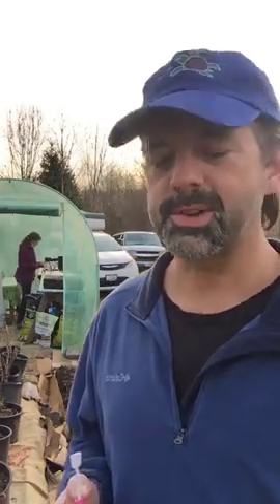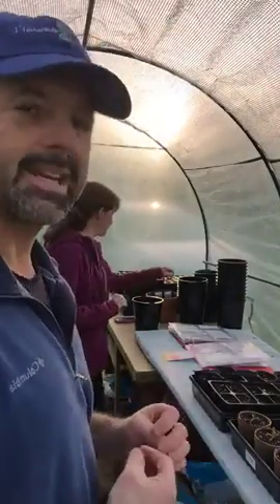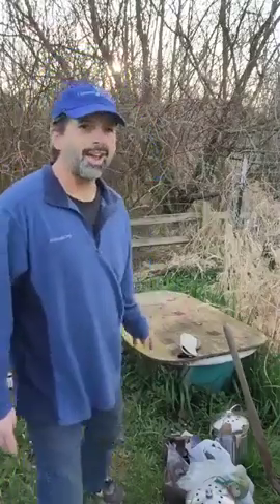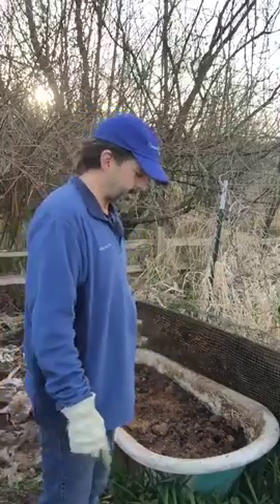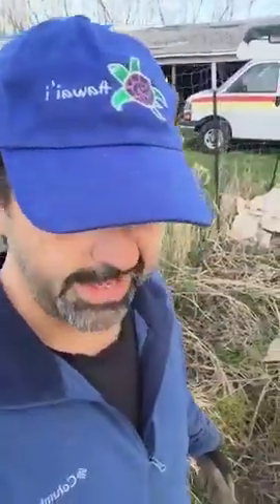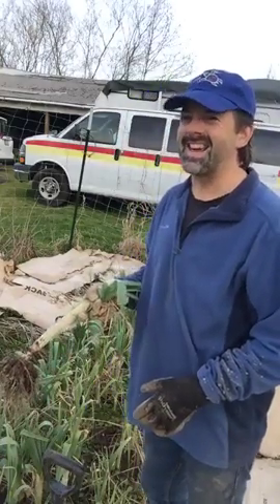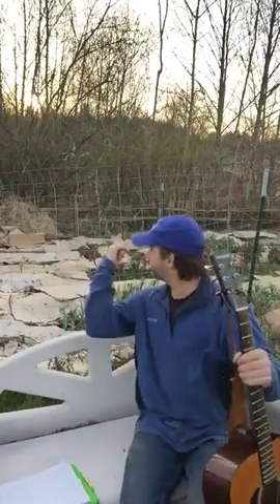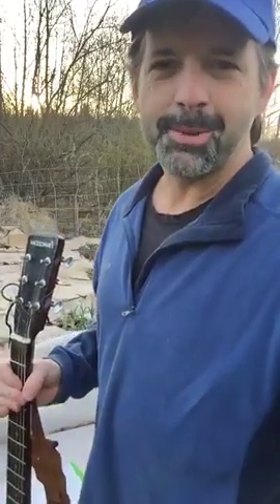Day 2: Gardening & Composting for Financial & Food Security - Virtual Workshop Live Broadcast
Today we tour the Blue Skye Farm greenhouse Kim prepared, sharing ideas for how to start seeds, then we’ll look at our compost system, overwintering garden plants, and how prepare old potatoes, sweet potatoes, onions, and other staples straight from the grocery store into the ground. It's Day 2 of our "Stay Healthy - Go Outdoors!" live broadcasts with Kim & Chris Chisholm; March 17, 2020.